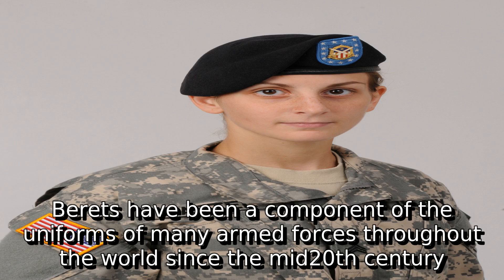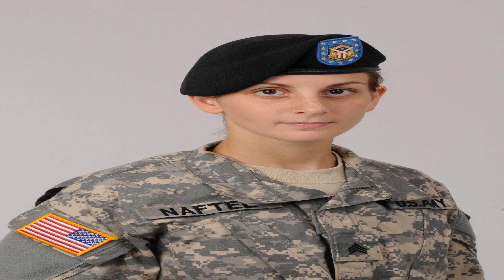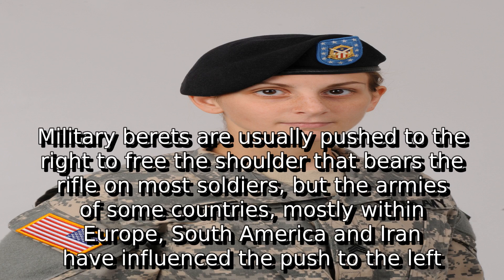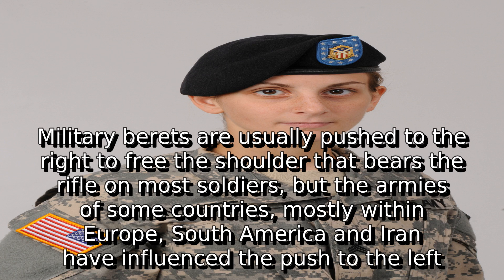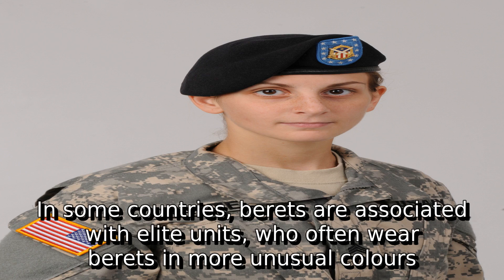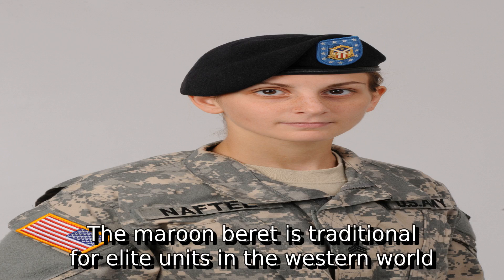Learn about military beret | what is abf in the navy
A detail information about what is abf in the navy. I do not own it. I just make video out of this so that some people get some help.